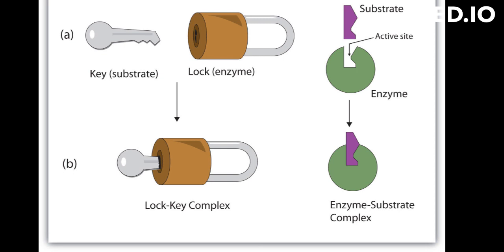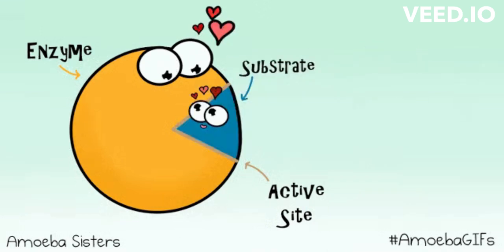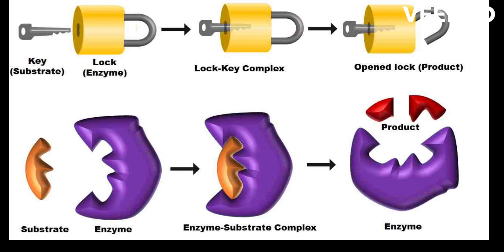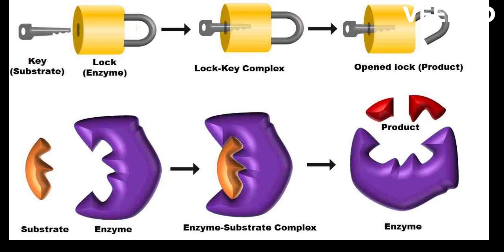what is lock and key hypothesis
in this video explain about lock and key hypothesis